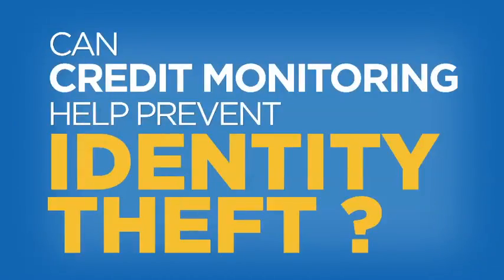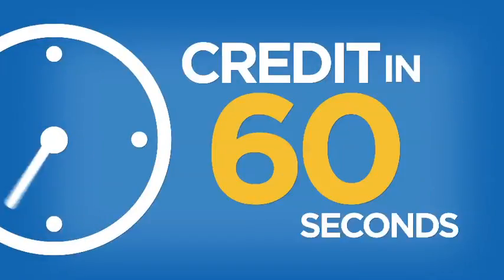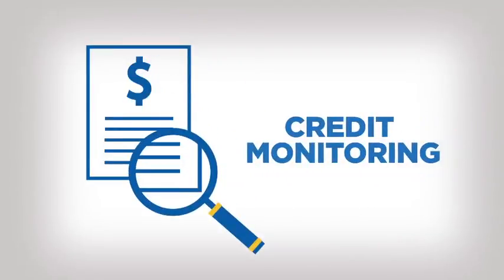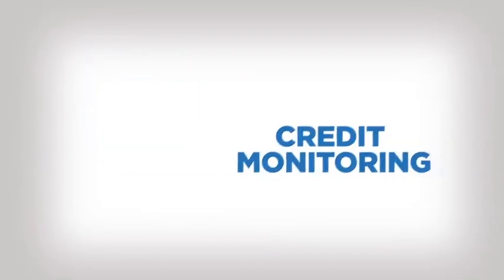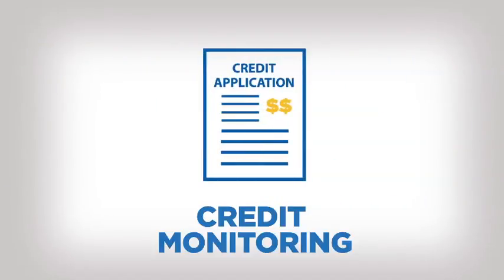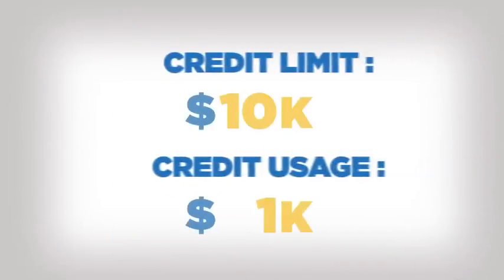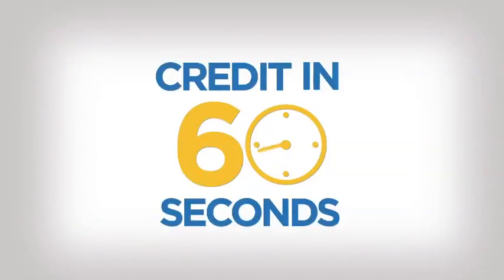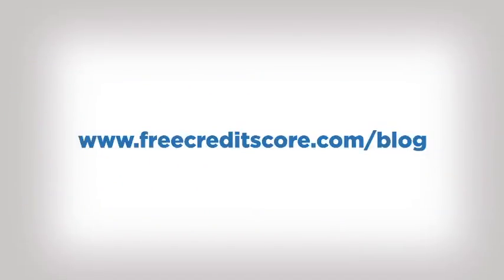Can Credit Monitoring Help Prevent ID Theft? - Credit in 60 Seconds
Can monitoring your credit on a regular basis help prevent identity theft? No, it can’t. However, it can help you address identity theft early so that you can take measures to minimize its impact. In freecreditscore.com’s “Credit in 60 Seconds” we’ll teach you how credit monitoring works.
Want to learn more? Watch now!